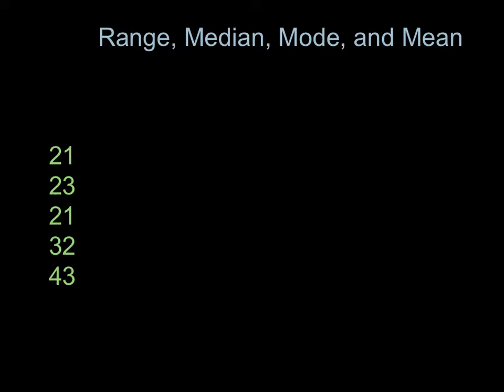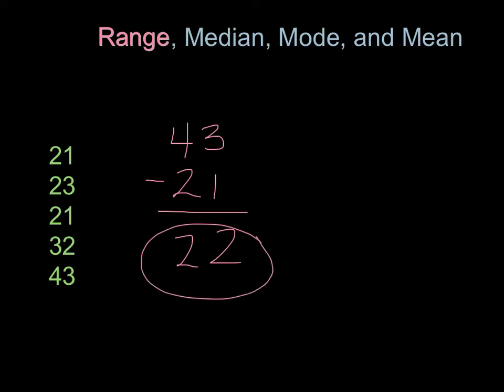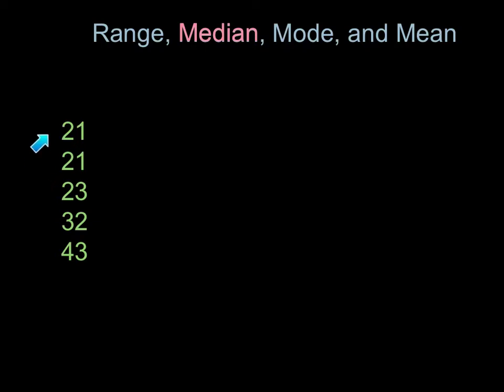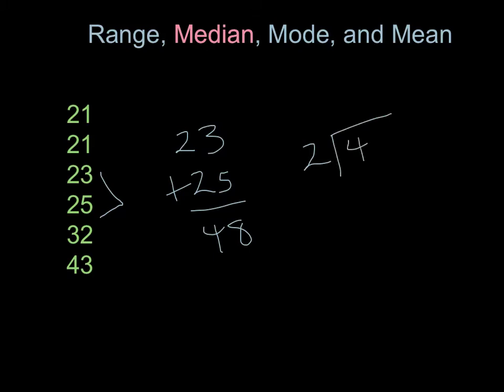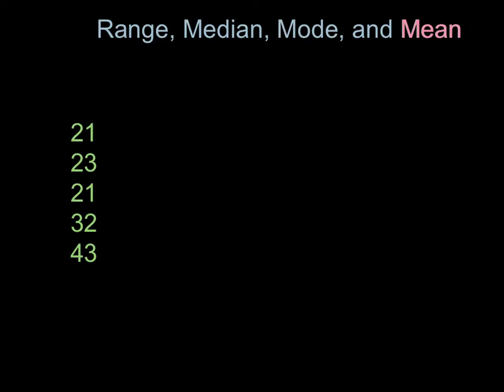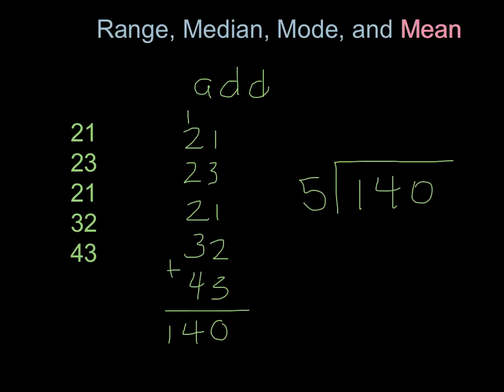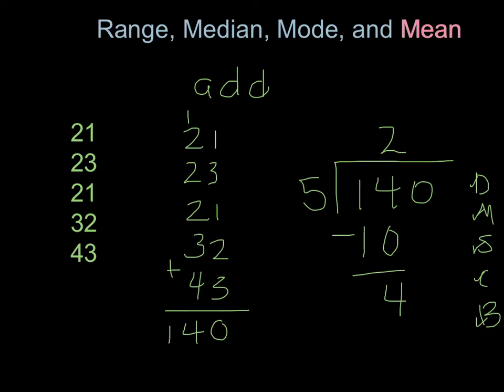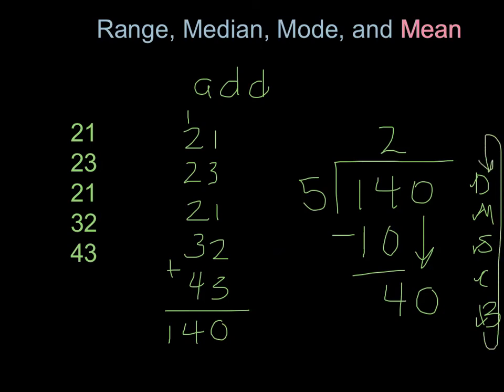Range, Median, Mean, and Mode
Range-Median-Mean-Mode